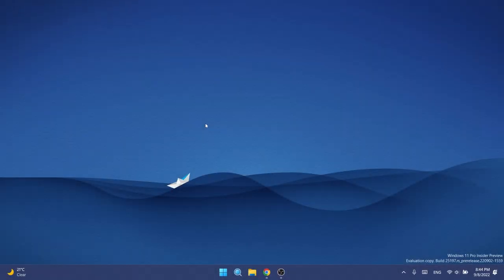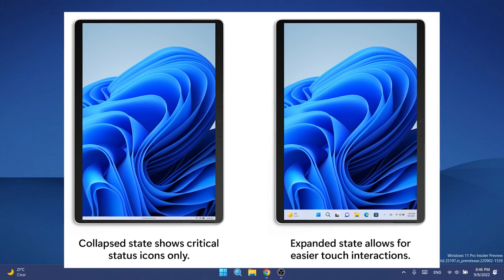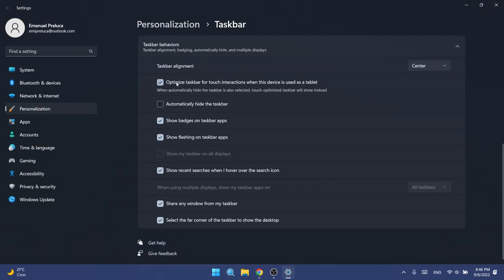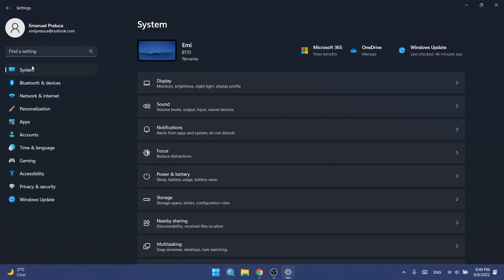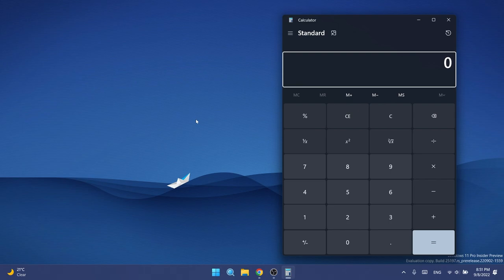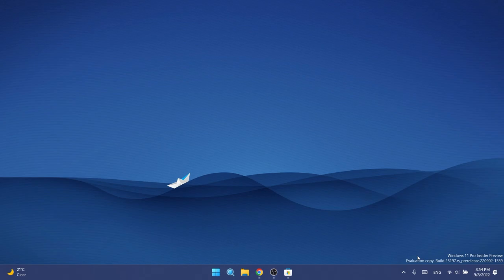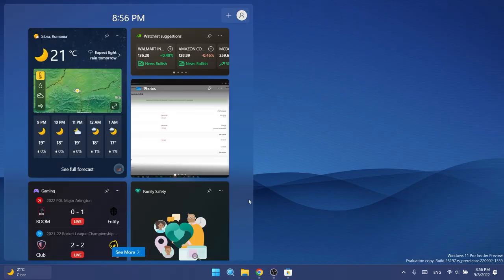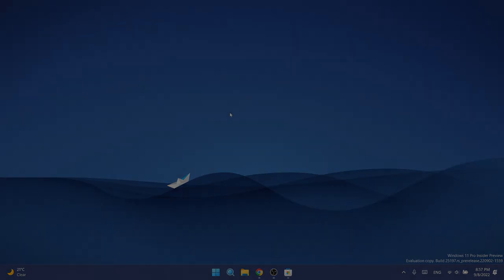New Windows 11 Build 25197 – New Taskbar, Animated Icons in Settings, System Tray, and Fixes (Dev)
➤ How to Enable New Taskbar with Rounded Corners in Windows 11 25197

➤ How to Enable New Settings Animated Icons in Windows 11 25197

0:00 Intro
0:30 New Tablet Optimized Taskbar
1:36 System Tray Updates
2:23 New Animated Icons In Settings App
2:58 Touch Keyboard Improvements
3:18 Calculator App Update
3:39 How to Update Apps to the latest version
3:50 Media Player App Update
4:15 System Tray Fixes
4:44 Start Menu Fix
4:49 File Explorer Fixes
5:12 Settings App Fixes
5:22 Widgets Fix
5:30 Windowing Fixes
5:43 Task Manager Fixes
6:06 Outro